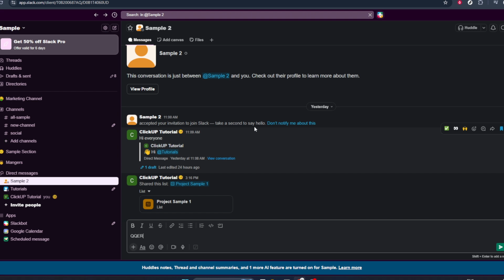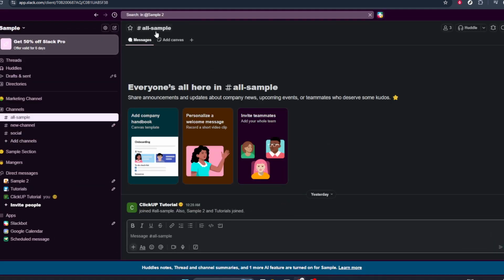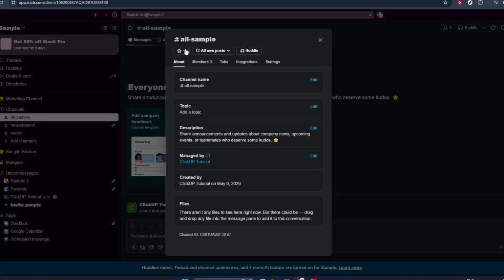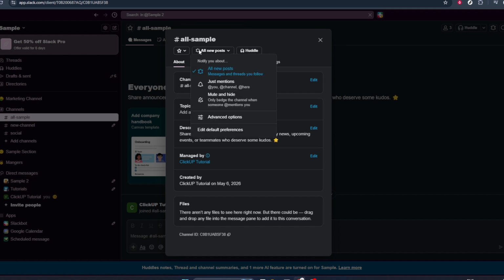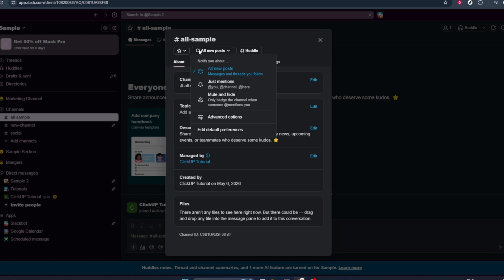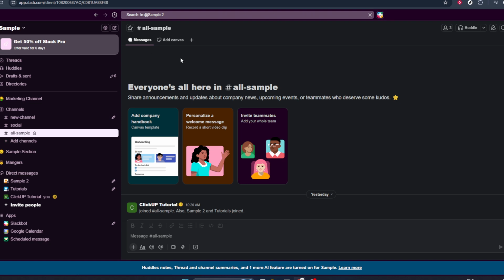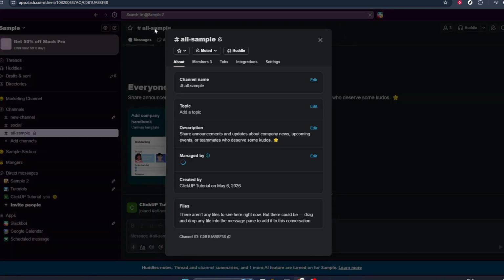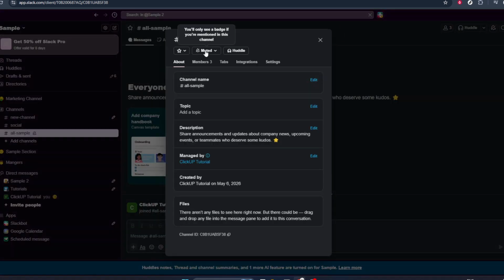How to Configure Slack Channel Notifications to Avoid Distractions | Step-by-Step Guide 2026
Today we cover how to configure Slack channel notifications to avoid distractions and stay focused while still keeping up with important messages and updates.